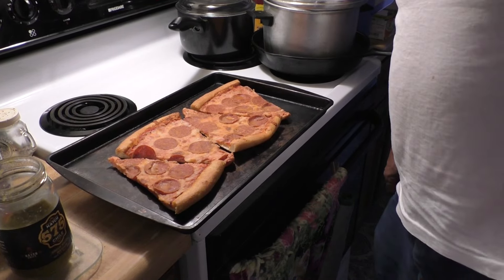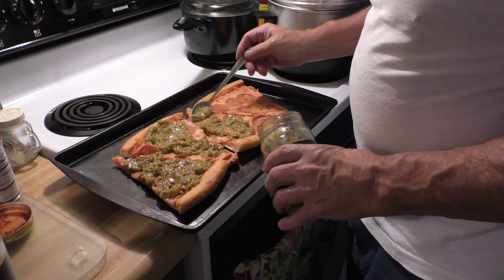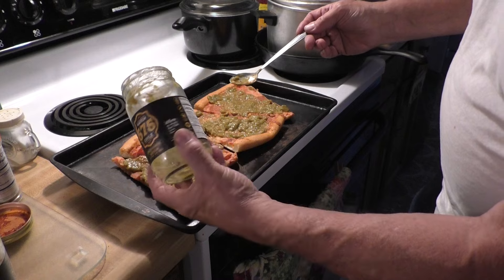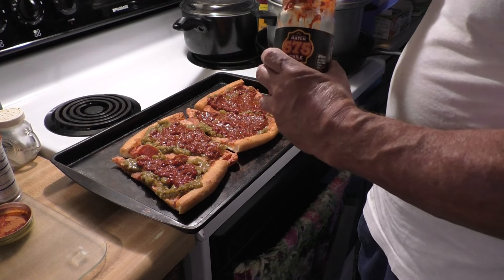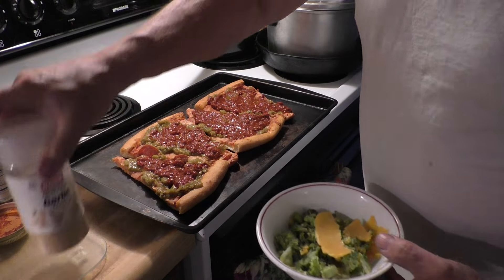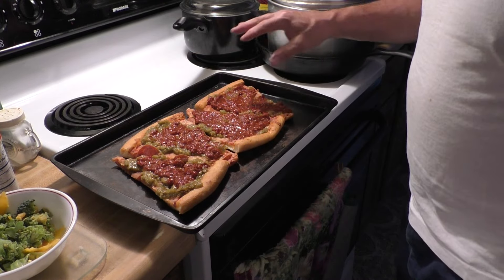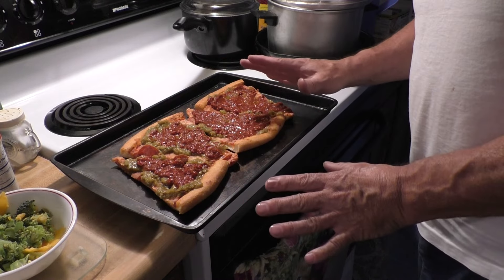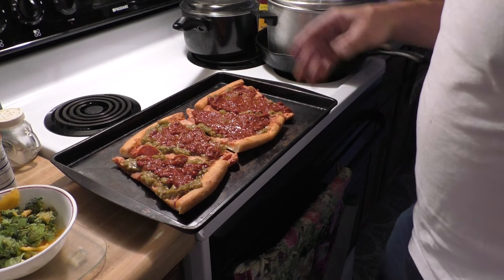Preparing the last meal before the fast Tuesday April 30 2024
more info later cat sleeping in my lap